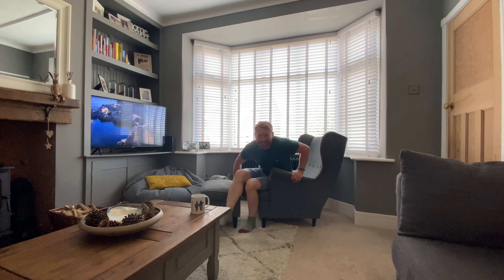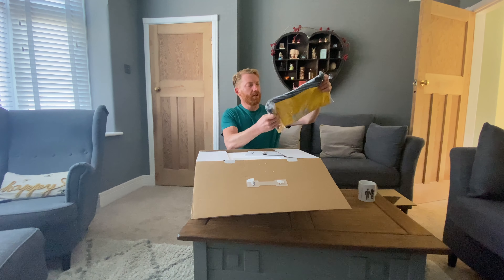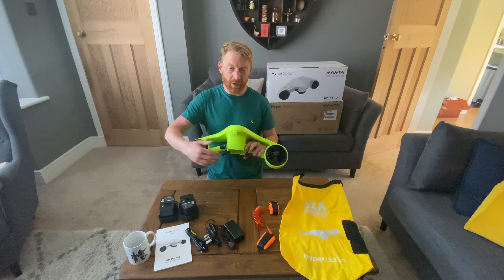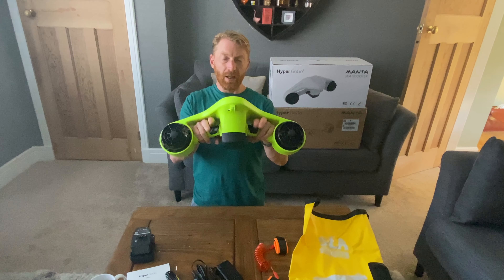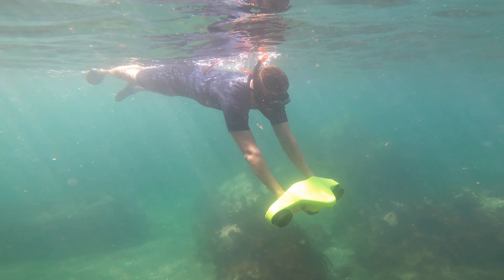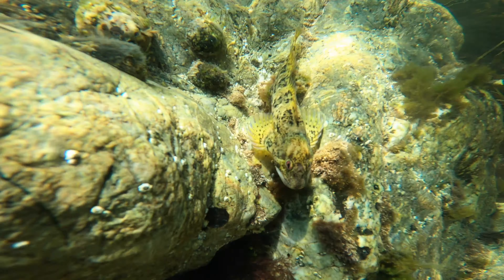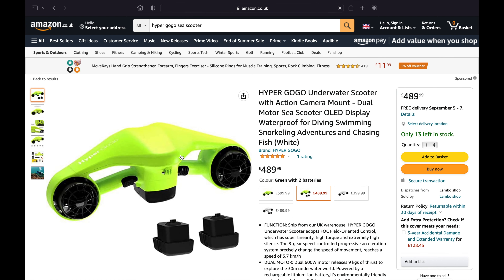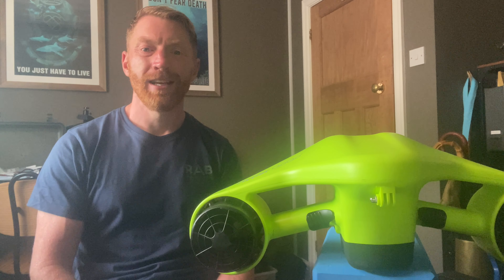Snorkeling with Hyper GoGo Manta Sea Scooter - Unboxing and in water testing - 4k - 2022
It's been an absolute delight to test the Hyper GoGo, in the local quarry and around the local coastline, the sea scooter made a fantastic addition to our snorkel kit.

Here is a list of the spec it including:

Water Fun instead of Tiredness.
Whether deep sea-exploring diving or simply having a happy family time in your backyard swimming pool, Hyper GoGo Manta Sea Scooter will be the best gadget you could have ever. It allows you to enjoy the adventure or happy time instead of fatigue.

    Motor Power: 1000W
    Max Speed: 1.5M/S
    Max Depth: 30M
    Weight: 3.5Kg
    Running Time: 35-90 mins
    Charging Time: 2-3hrs
    One-hand mode
    GoPro mounting Bracket
    3-speed gears
    Buoyancy Tank
    Multiple safety protection
    Aged: 14+

WHAT A FINISH
The Hyper GoGo Manta S sea scooter comes in White, Green and Orange

SAFETY FIRST
1. Fully encased propellers to prevent any injury. and with SGS approved CE certificate.
2. The sea scooter will shut off automatically when you lose your grip, and it will float to the water surface slowly and automatically.
3. In addition, it comes with a safety lock to prevent unintentional misuse.

Hyper GoGo Manta S is an ultra-light of 7.7 lbs. only, small-sized, and portable Diver propulsion vehicle. It is allowed to be carry-on on commercial airlines. Travel anywhere to explore the underwater sea world with your family or friends.

BUOYANCY
It's slightly less dense than water, so it naturally floats on the water when not in use, and then you don't have to worry about it sinking.

CAPTURE YOUR MOMENTS
A built-in GoPro mounting bracket on the housing of the water scooter means you can capture your every moment.

ONE-HAND MODE
When you dive with one hand, the motor on the side of your hand will assist more power to maintain balance and ensure forward direction. Therefore the underwater scooter will free you up one hand for other activities.

PERFECT FOR DIVERS
Take the water scooter for a trial. With a max 50M/164ft depth, see how easy it is to touch the floor. With 3 gears of speed, a top speed up to 1.5M/4.9ft per second, you can swim alongside the fishes easily.

🔴 Tools I use:
Nauticam NA-EM1II Underwater Housing
INON S2000 Strobes
NEEWER Slider and Tripod
GoPro Hero 4 & 8
Light for me and Nanight Video lights
Bushnell HD Wildlife Cam